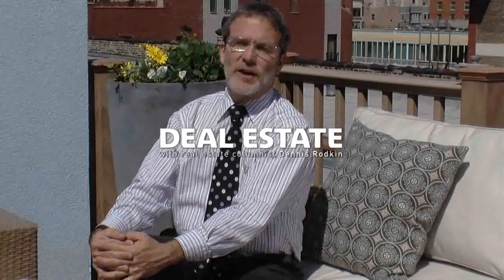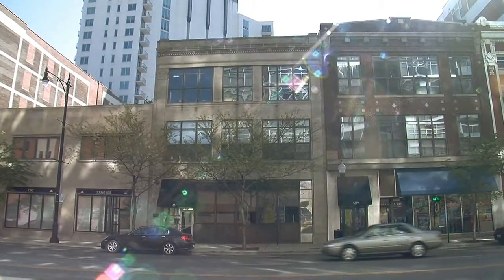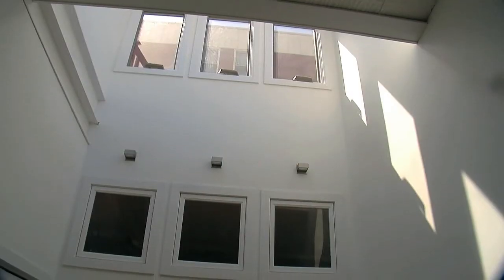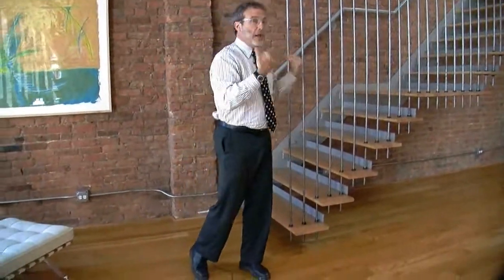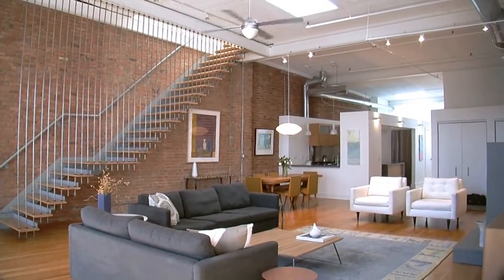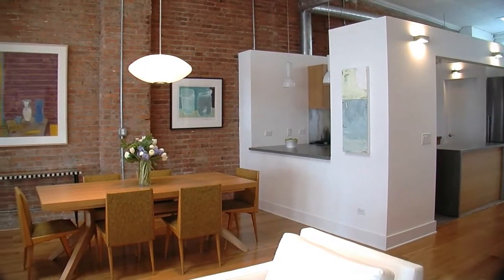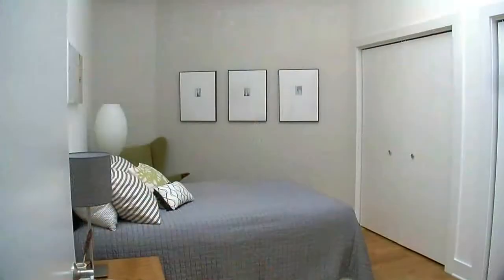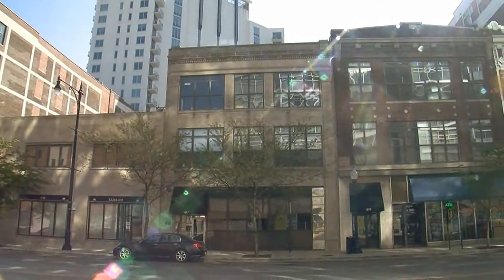Deal Estate: The South Loop by the Light of Day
A renovated condo in Chicago's South Loop that's priced at $839,000, has lots of light indoors and out. Chicago magazine's Dennis Rodkin shows you around.